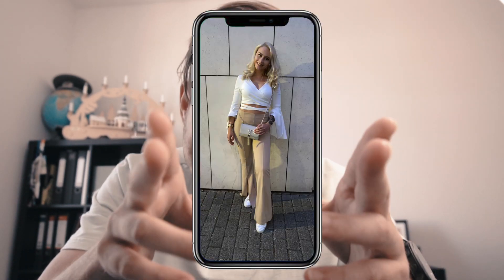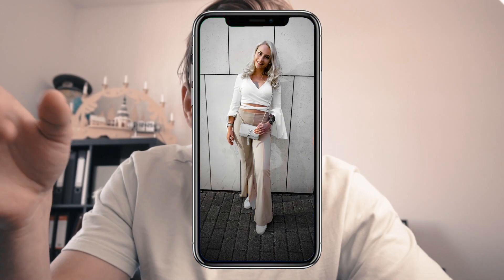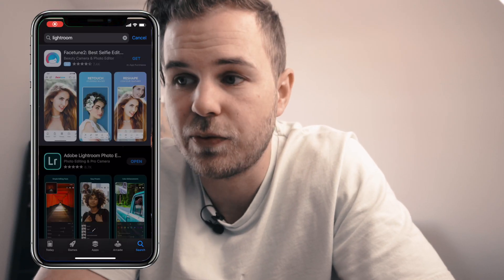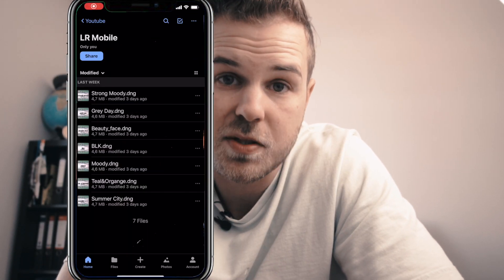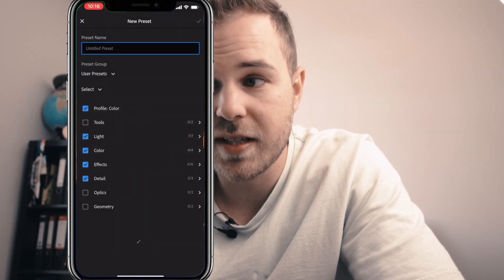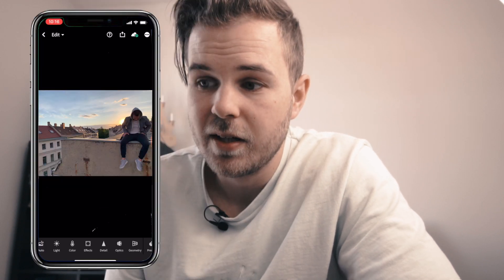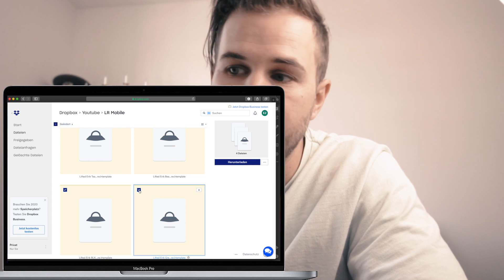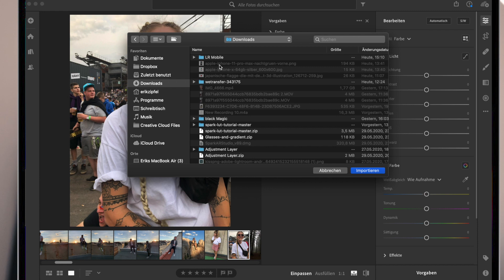Free iPhone Lightroom Presets and how to install them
A tutorial how to install Lightroom Presets on your iPhone or Computer.
Inkl. An absolutely Free Lightroom Preset Pack specially made for iPhone photography. Of corse you can use it with any other device as well.